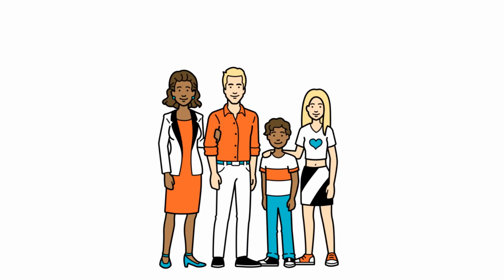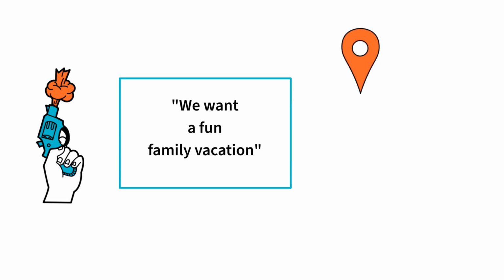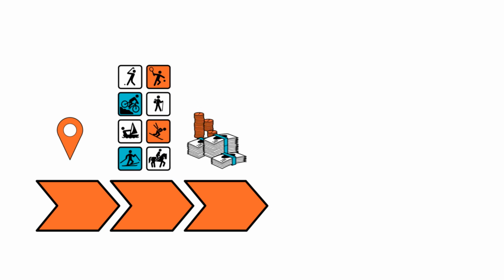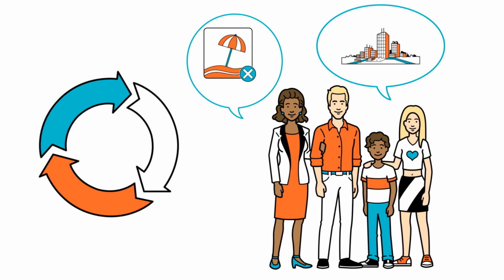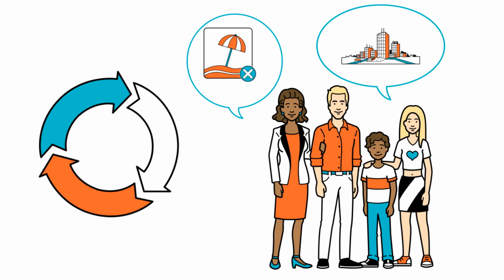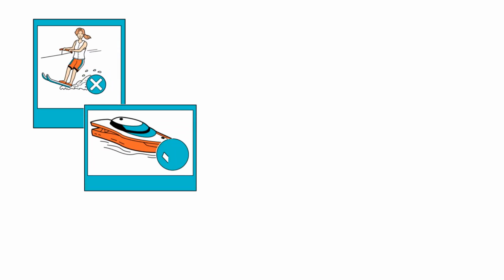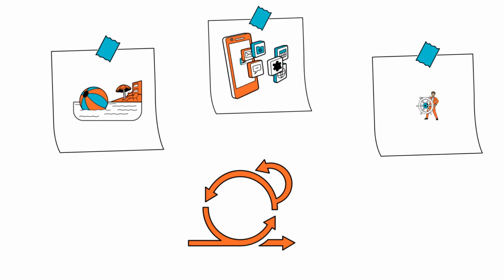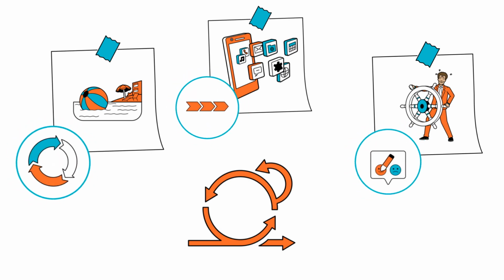simpleshow explains: How to use AGILE METHODS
Planning a vacation can be a breeze with agile methods! Break down your goals into manageable parts, hold quick daily meetings for everyone’s input, and stay flexible to adapt and improve your plans. Discover how this approach keeps everyone excited and makes your trip even better.

Do you want to create videos like this? Try simpleshow video maker now!